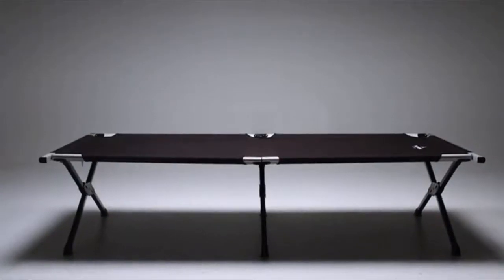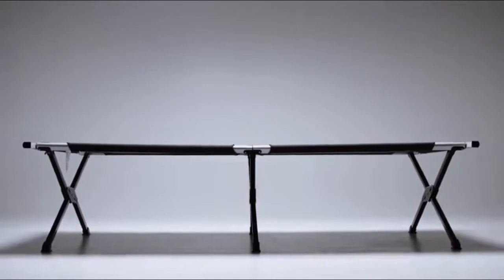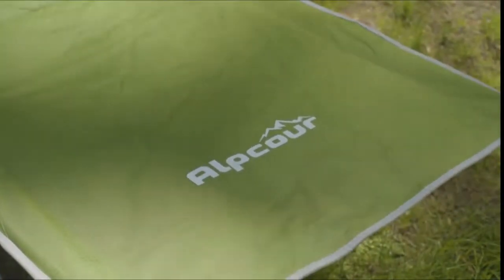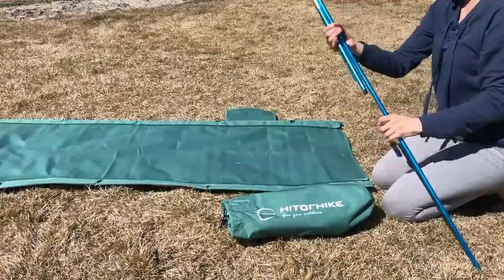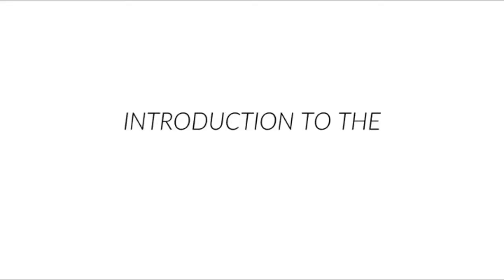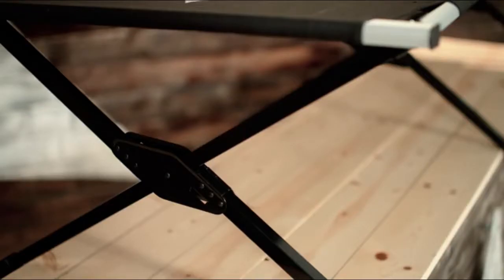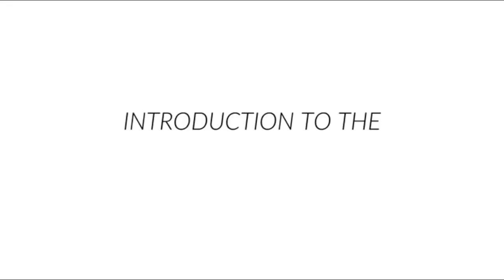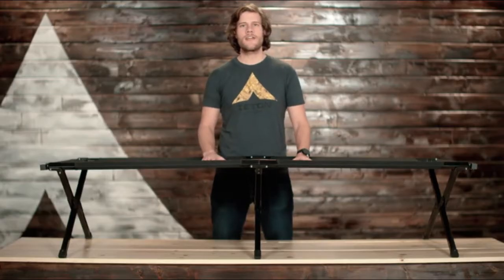The Best Camping Cots and Beds That are Actually Comfy!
Top 10 Camping Cots and Beds Reviewed
10. Teton Sports Pivot Arm Camping Cot
One of 3 amazing cots from Teton sports, the pivot arm specializes in a simplistic set up and superior fabric strength.

9. Byer of Maine Allagash Plus Cot
A lightweight cot at 8.5lbs but with a fantastic weight capacity of 250lbs, a great choice for the hiker out there.

8. Alpcour Folding Camping Cot
A heavy-duty cot from Alpcour with a massive 300lb weight capacity, strong enough for the largest of campers!

7. Hitorhike Compact Camping Cot
At 6.7 inches off the ground, it keeps you far enough from the ground floor to avoid critters. At 4.8lbs and a 280lb weight limit, a great choice for those on the move.

6. Kingcamp XL Oversized Cot
The strongest camping cot in our list today, with a huge 440lb weight limit, the oversized cot from Kingcamp is an excellent choice of robust folding bed.

5. Redcamp Heavy Duty Folding Cot
A wide camping cot with a side storage pocket attachment, perfect feature for those on the campsite wanting to chill in the sun.

4. Kingcamp Ultralight Camping Cot
Self-proclaimed Ultralight, and it really is. At under 5lbs with a 290lbs weight capacity, an excellent choice for the ultralight enthusiast out there.

3. Teton Sports Universal Camping Cot
The Universal from Teton is their widest camping cot and offers the most comfort in our opinion. Insanely easy set up with free carry bag, a great value choice for the campsite.

2. Tough Outdoors Military Cot
A legit army cot with elongated storage organizer, to keep all your little accessories and tech stuff off of the ground. 4 Different colors including our personal favorite, Army Green.

1. Teton Sports Adventurer Camping Cot
The last model from Teton is the Adventurer, which focuses primarily on people on the move. With reinforced X-Steel bars and slimline design, it’s perfect for the remote camper.

From lightweight folding cots to military-style cots and XL heavy duty cots, top picks from each are in our list.

Camping cots are essentially folding beds that can be used to sit a camping pad on top of, or simply as a safe place to get up off the ground floor. Perfect for use over a damp floor or rough terrain.

Desirable features like rubber feet for stability, waterproof fabric, and lightweight framework are just a few that are evident in today's list, making them a great choice for hiking, camping and garden alike.

We hope you enjoy discovering new camping gear as much as we do, and as always…
Happy Camping!